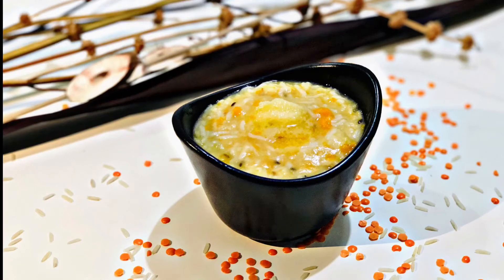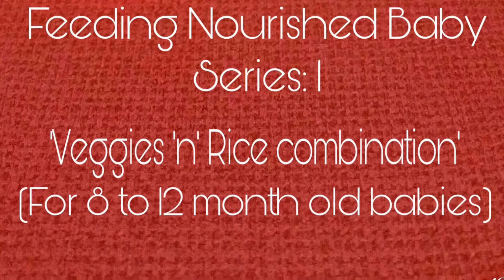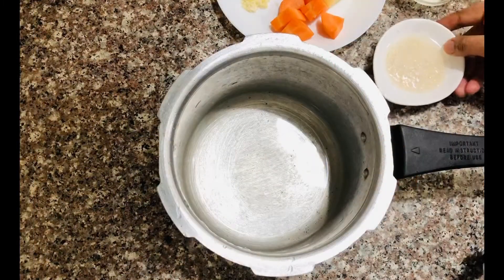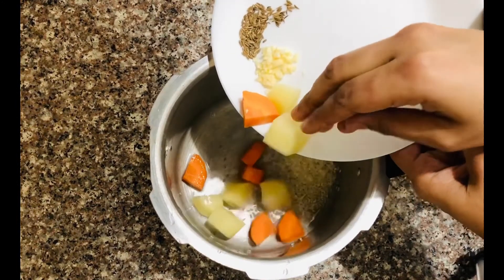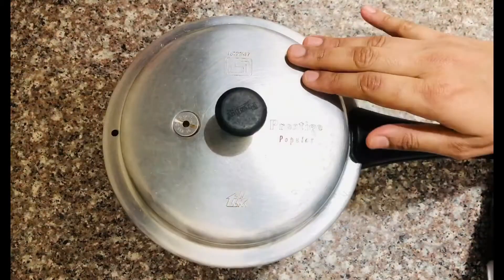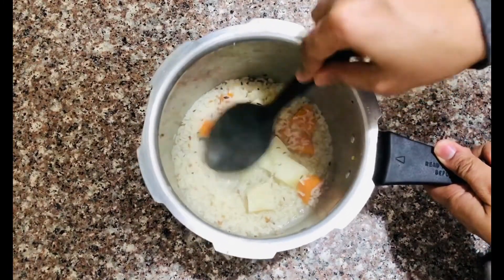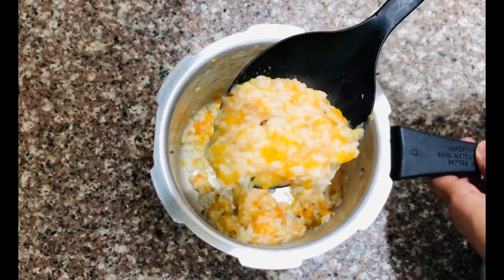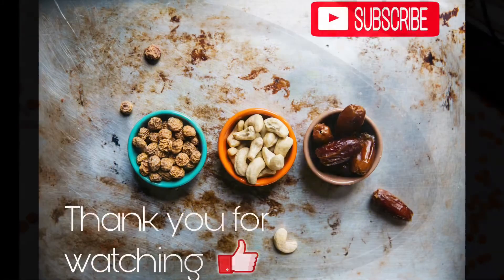BABY FOOD RECIPE| ബേബി ഫുഡ് റെസിപി |HEALTHY FOOD|SERIES 1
INGREDIENTS:
Potato-1/2 piece(cut into small pieces)
Carrot-1/2 piece(same as potato)
Garlic-1clove
Cumin-1 pinch
Salt -required(use less compared to adults)
Jeerakashala rice-2 tablespoons(rice used to make ghee rice)
Water-1/2 cup
PREPARATION:
Add in all the ingredients into a pressure cooker and let it cook for 5 vissils.Aftr letting the pressure cooldown,open and mash the vegetables without having any lumps.Easy and healthy babyfood recipe is ready to serve.Make sure to a teaspoon of ghee also.